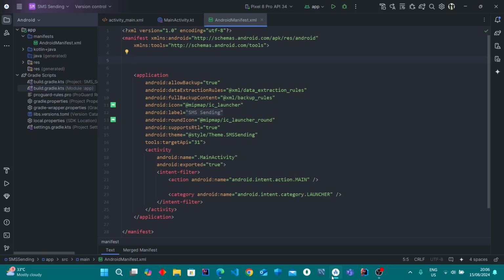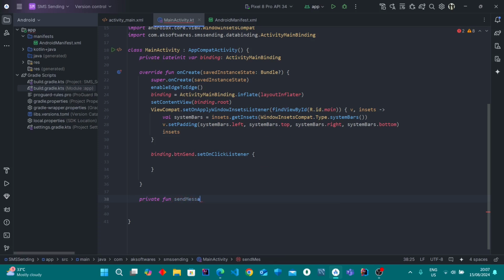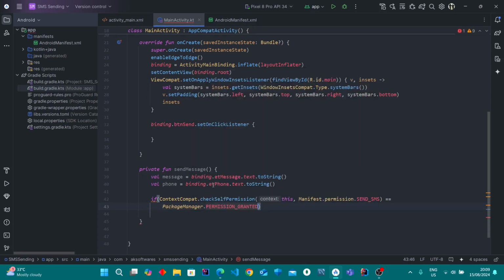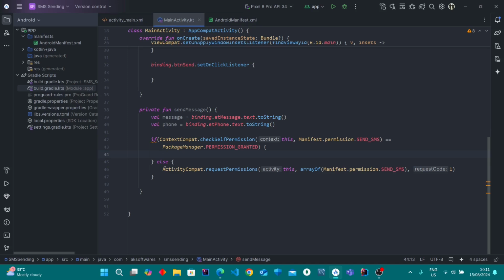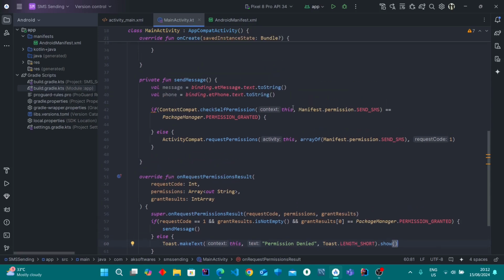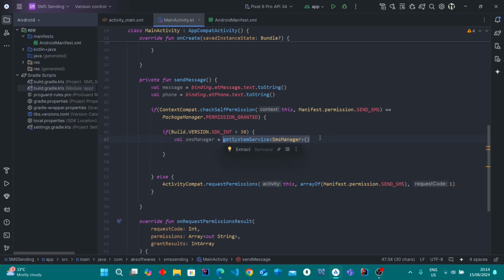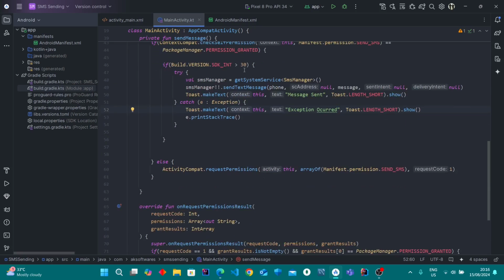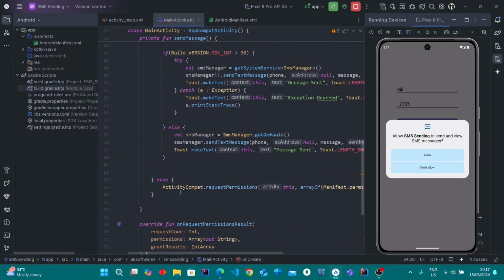Android Application to send messages. || Android Studio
This tutorial is about how to send sms through our android application.